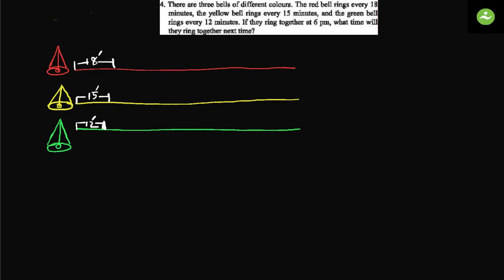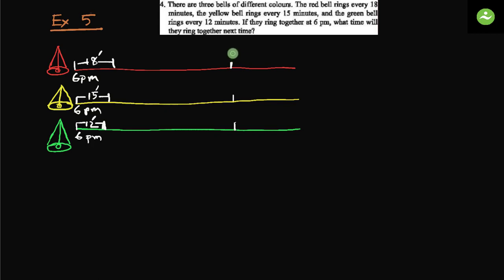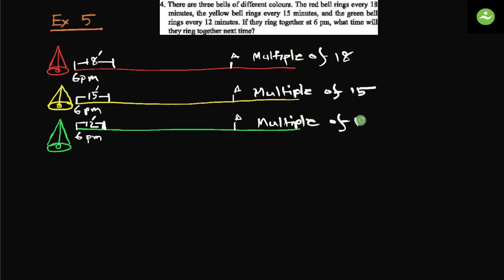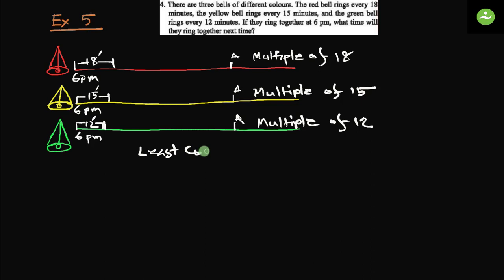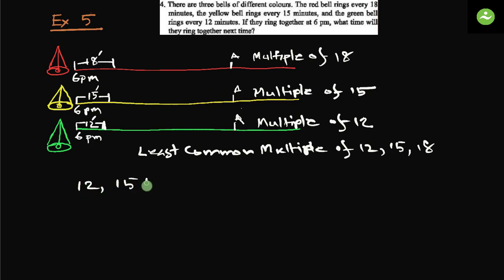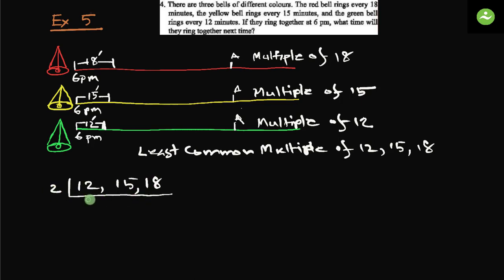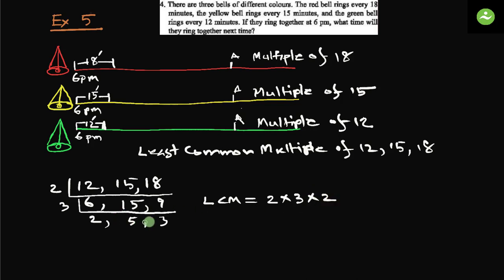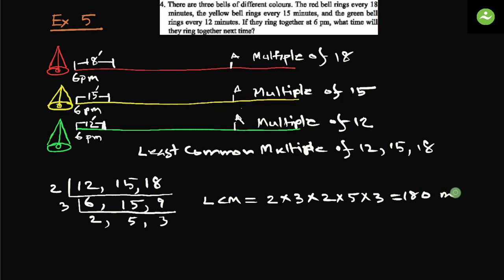Question no 4, Exercise 5 English Version Mathematics Class Five